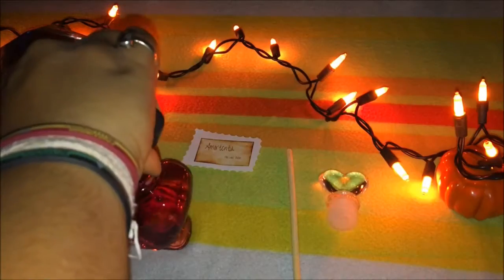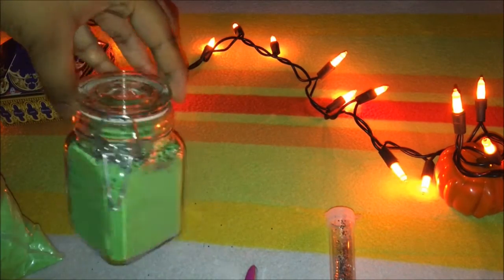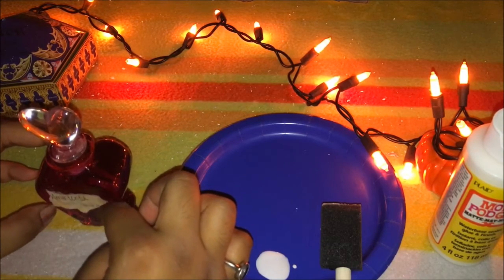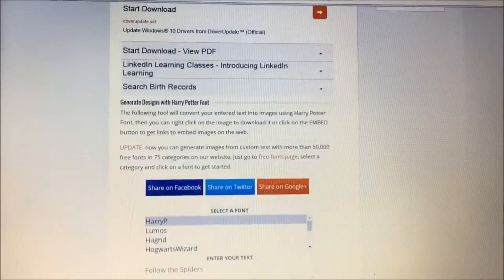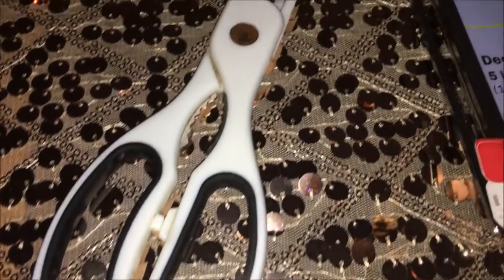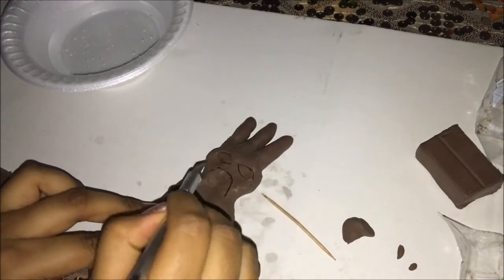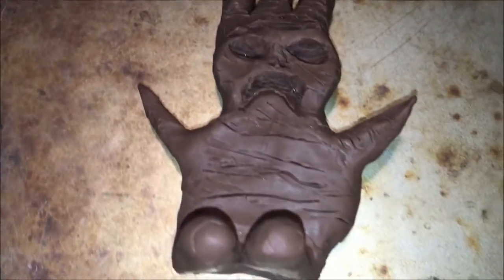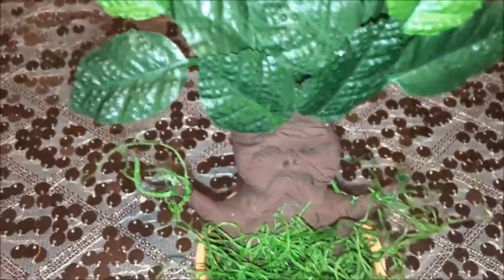Harry Potter Halloween Inspired DIY's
Hey my babies, I hope that you enjoyed this video! Let me know which one was your favorite and tag me in pictures if you decide to recreate any of these:)

📩Send me letters and stuff:)